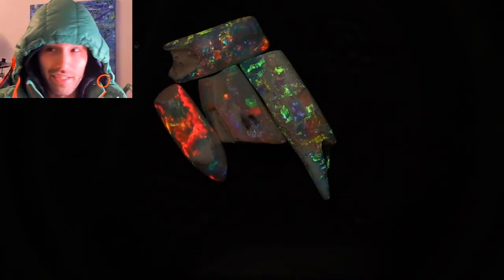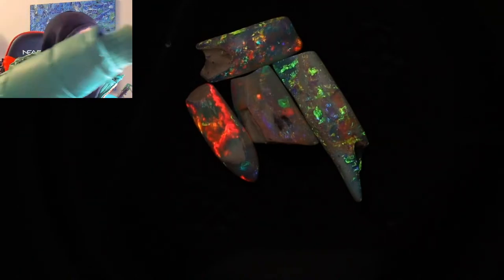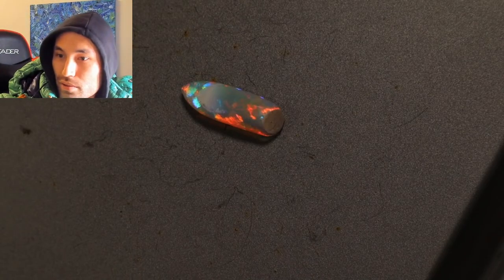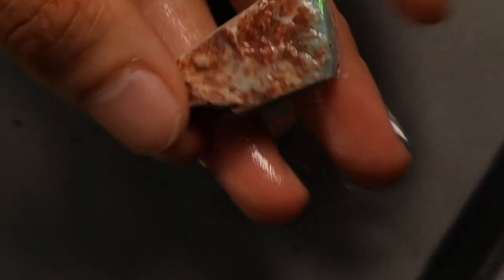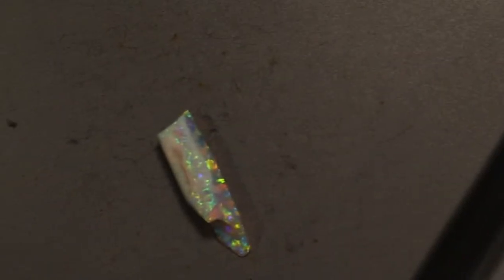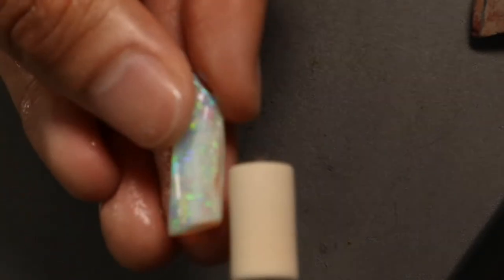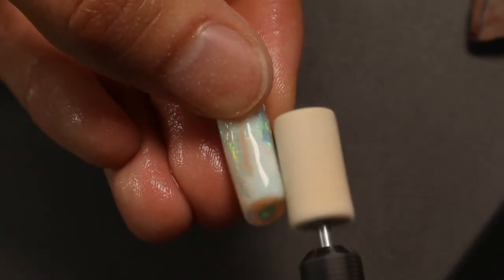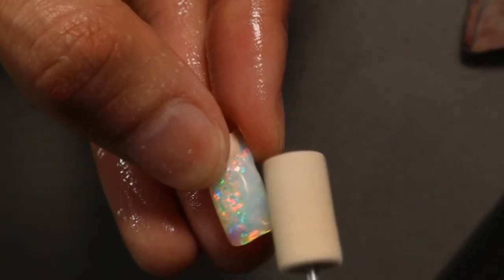Live Gem Opal Polishing Gem Belemnite. Tips Tricks and Random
Live gem opal polishing. Today we do a bit of extra polishing on a bunch of gem belemnite opals from Jullian Stavreas (Opal Empire & Jewellery, Facebook).

Mailbox:
Hilton Plaza
South Australia 5033
Australia